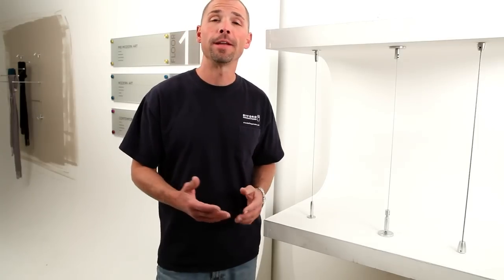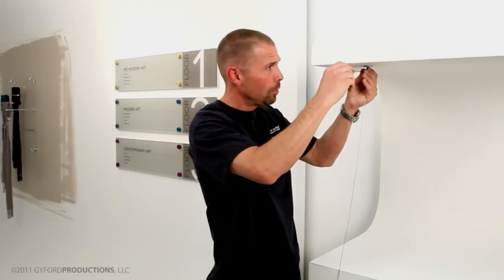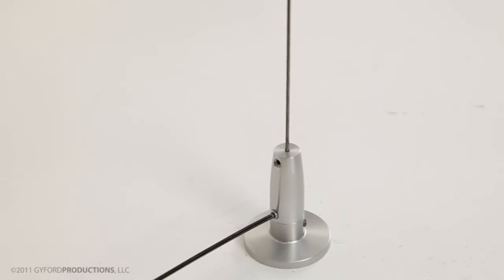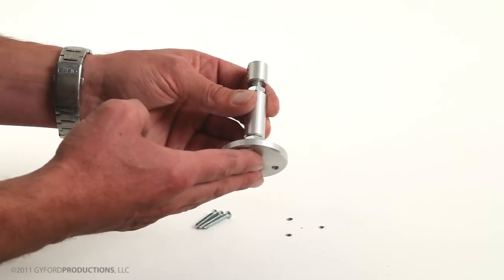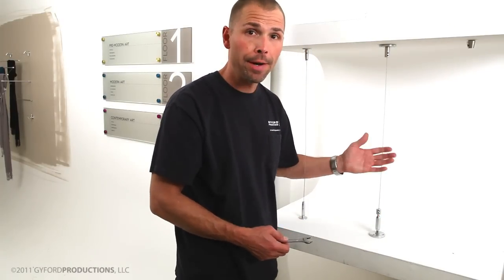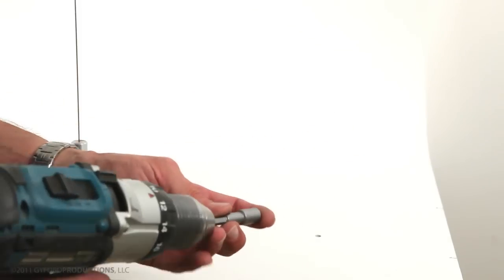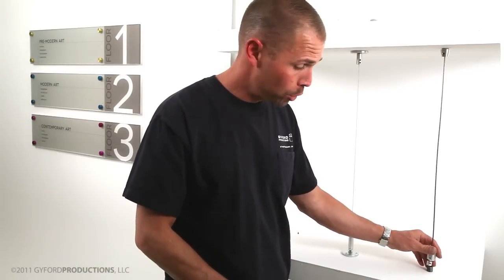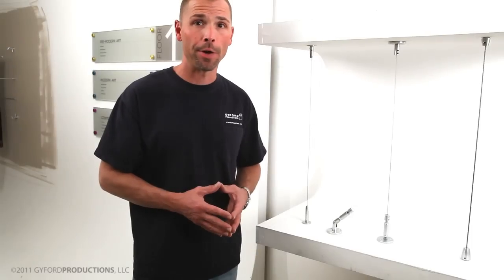How To Install Wire Turnbuckles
Gyford Standoff Systems-US made mounting components.

We are a wholesale manufacturer for your business. Register with us today to view pricing.

Not a business? No problem.To find an authorized retailer,

Our tech lead will teach you how to install wire turnbuckles from three of our product lines: WL-Rod & Wire, Wire Suspension and EZ-Rod & Wire. These are guidelines for installing WL-A40, WL-A41, WS-A1, and EZ-ATW-125.